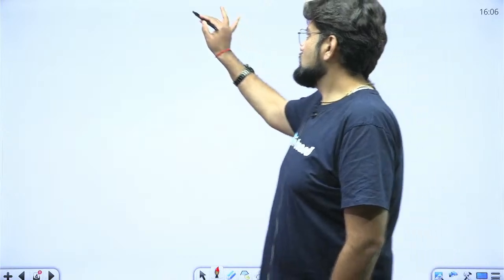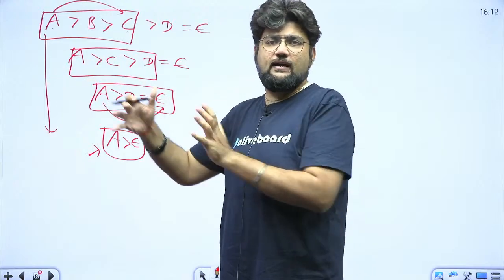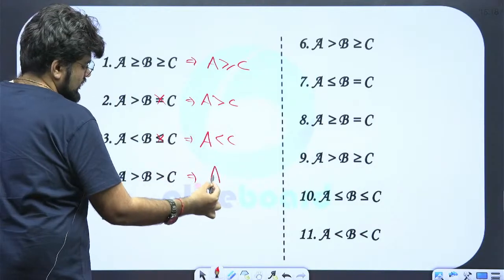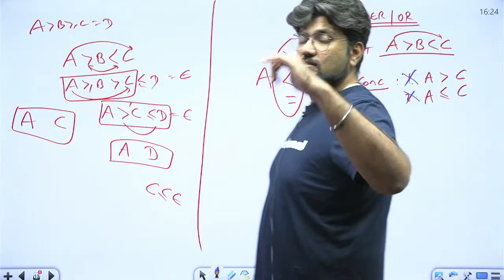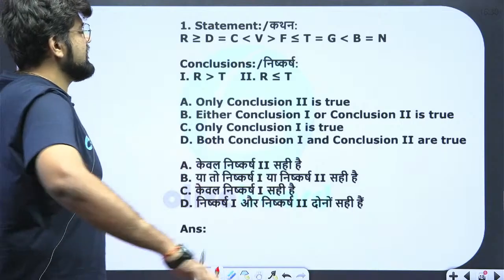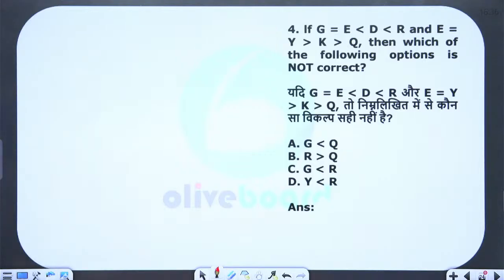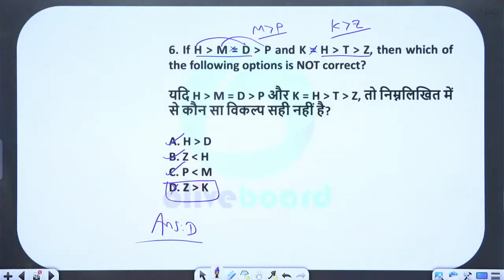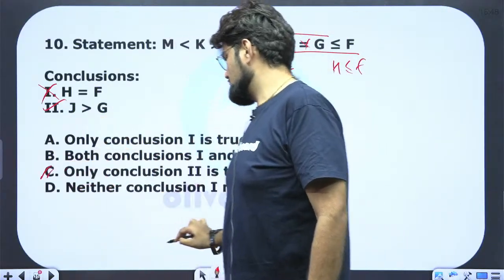SSC CGL Reasoning 2025 Endgame | Reasoning – Inequality: Concept + Practice Class | Strong Concepts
Unlock scoring marks in Reasoning with this ultimate SSC CGL 2025 Endgame session on Inequality! This Concept + Practice Class is meticulously designed to give you Strong Concepts and equip you with Smart Practice techniques, ensuring you master Inequality questions for both SSC CGL Tier 1 (August 13-30, 2025) and Tier 2 (December 2025) exams!

Inequality is a fundamental and frequently asked topic in the Reasoning Ability section, often providing easy marks if you know the rules. This comprehensive session by Oliveboard's Expert Reasoning Faculty will cover everything from basic concepts to advanced problem-solving, helping you tackle direct and coded inequality questions with speed and accuracy.